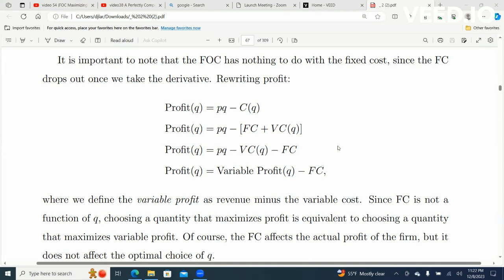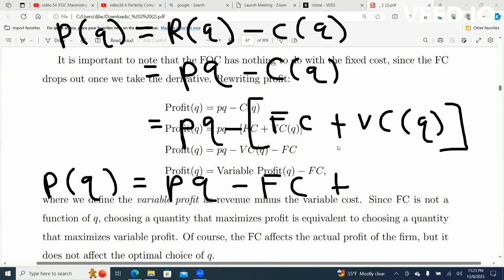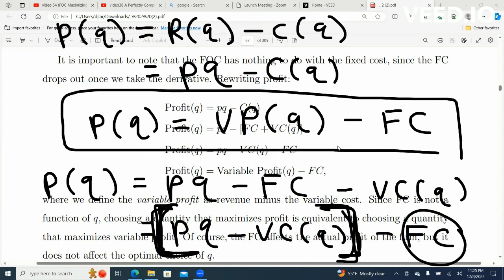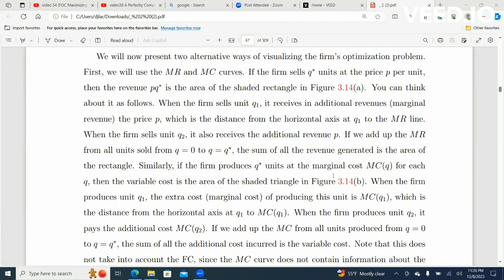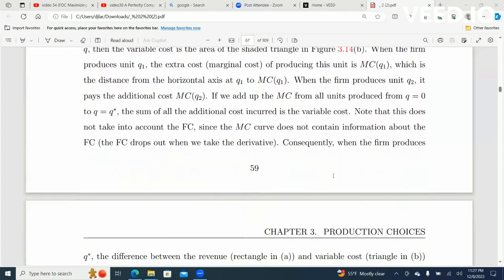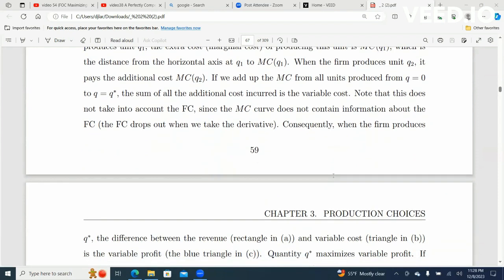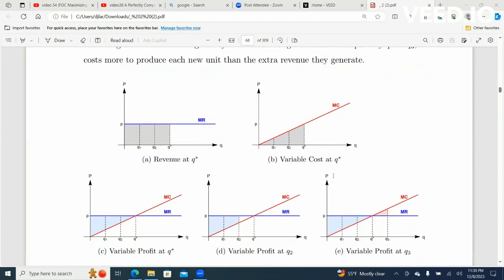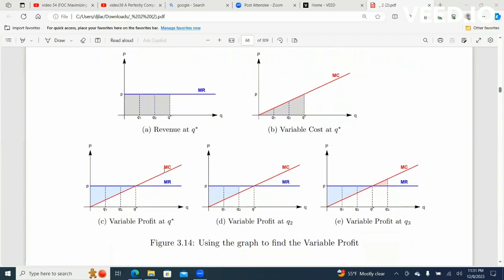video55 (FOC video 2)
Explaining graphs
Basically showing the relationship between
MR and MC (Marginal Rev and Marginal Cost)
Concerning MP, Marginal Profit !!!